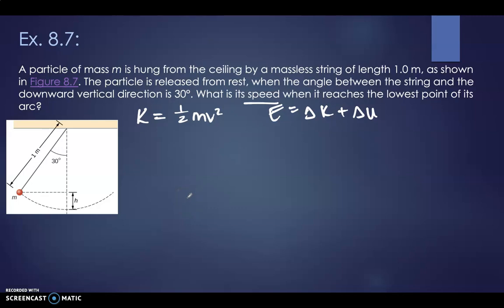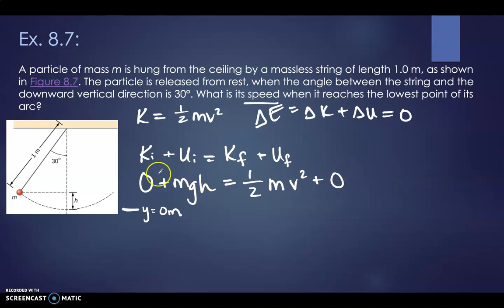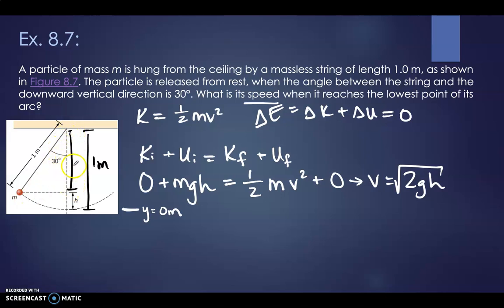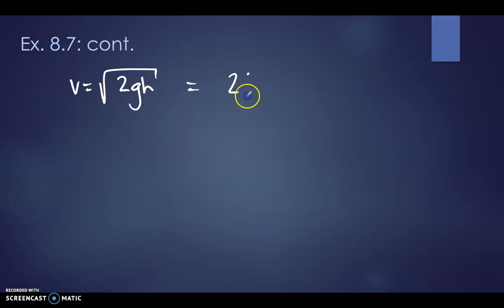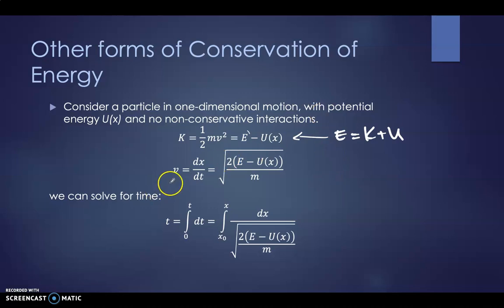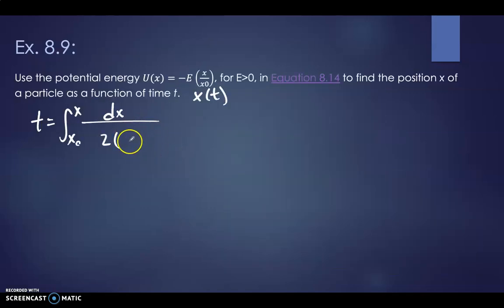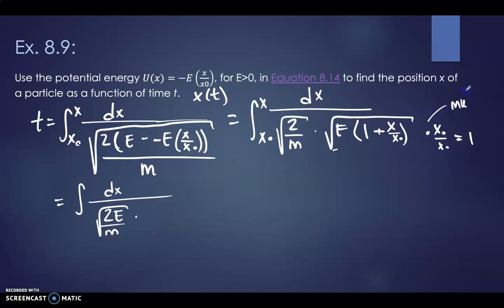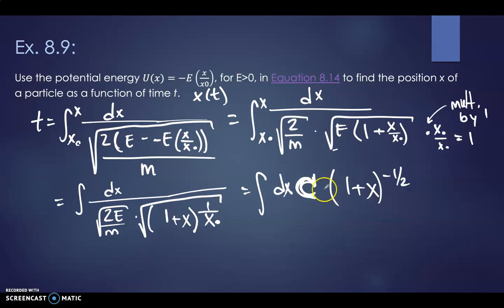Potential Energy and Conservation of Energy P5